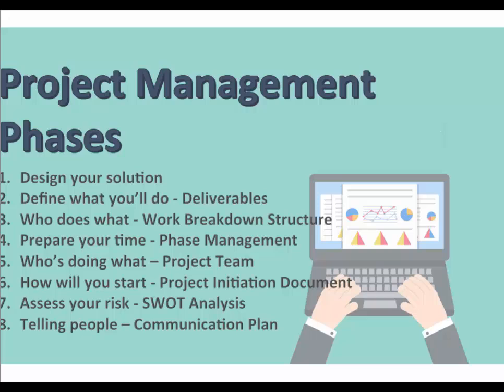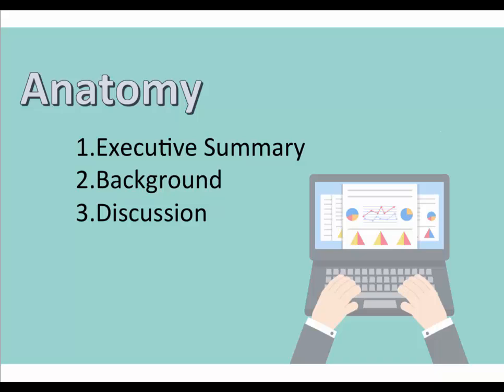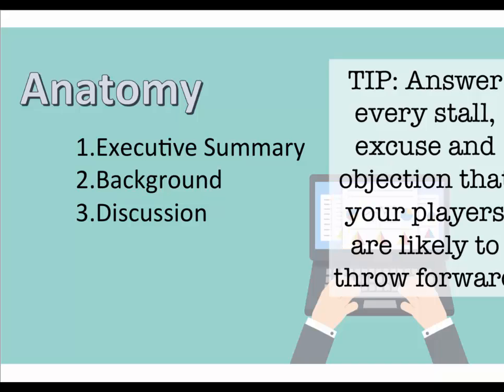How to write a business case